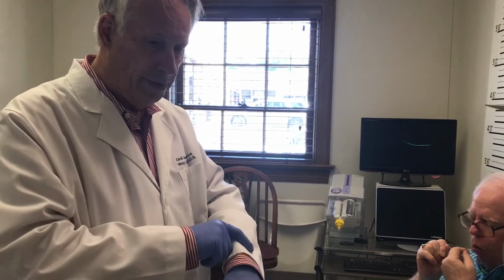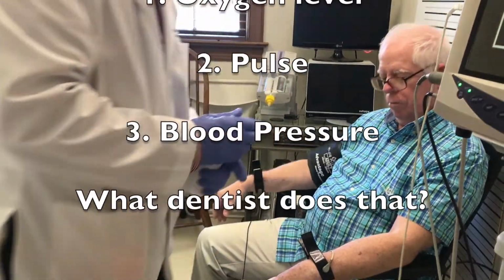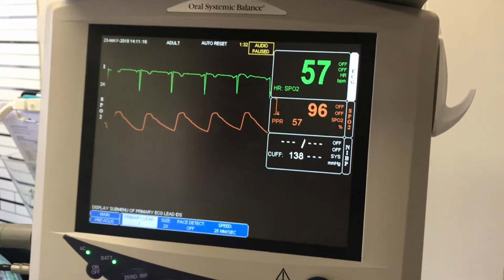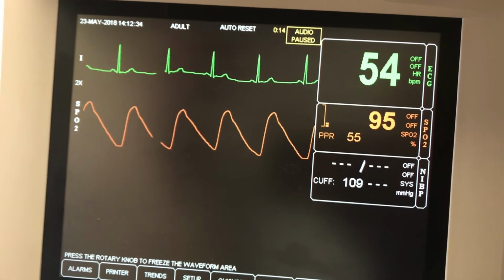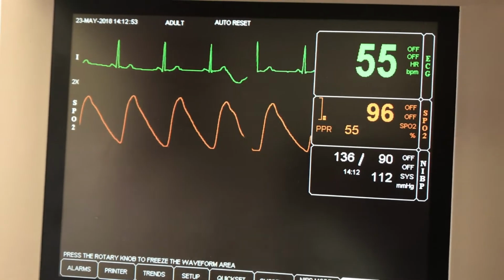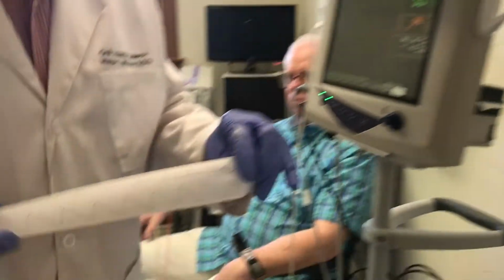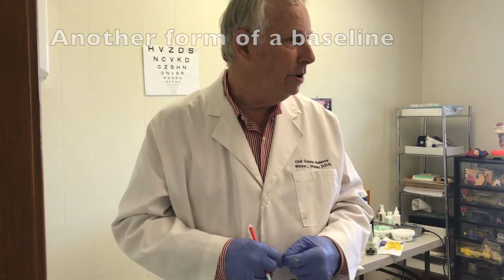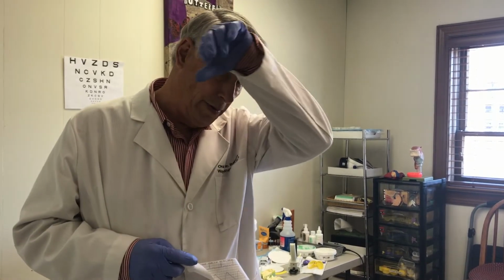#3 How to set up vital monitor